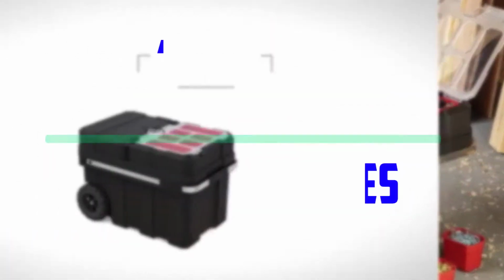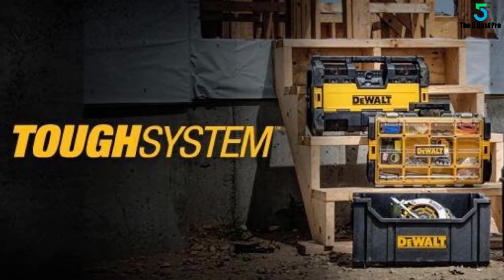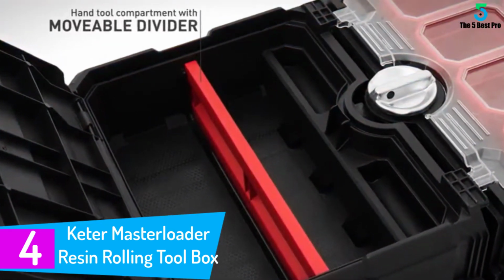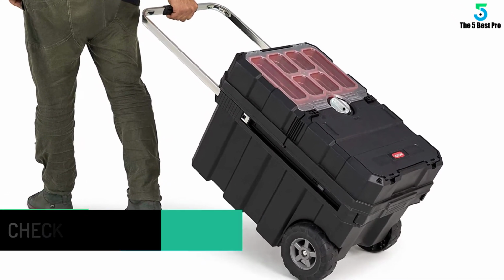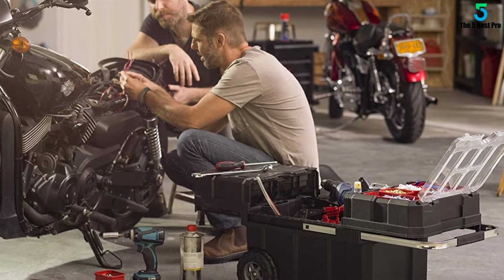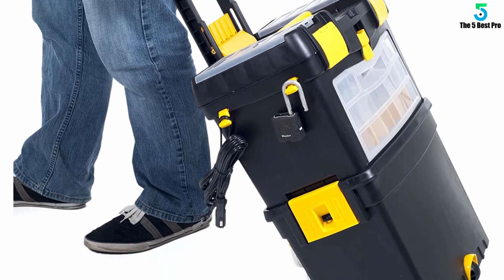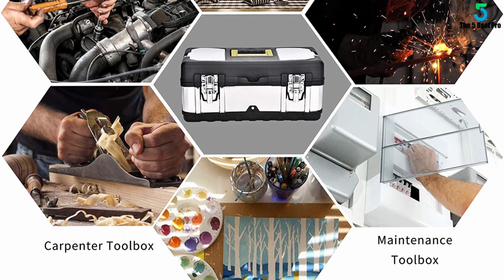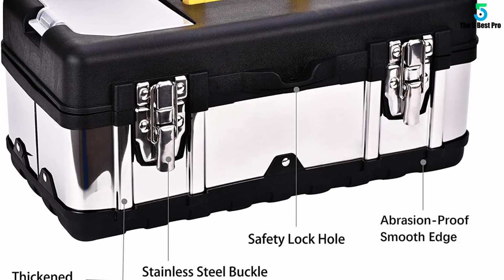Top 5 Best Tool Boxes in 2020 – Reviews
▶️ 5. DEWALT Tool Box XLTough System.
▶️ 4. Keter Masterloader Resin Rolling Tool Box Organizer with Lockable Compartment.
▶️ 3. DEKOPRO 168 Piece Socket Wrench Auto Repair Tool Combination Package.
▶️ 2. Heavy Duty Rolling Toolbox with Foldable Comfort Handle & Removable Top Storage.
▶️ 1. 16-inch Tool Box Stainless Steel Consumer Storage with Removable Tool.

➥ Prime Discounted Monthly Offering
➥ Amazon Fresh
➥ Try Twitch Prime
➥ Amazon Music Unlimited
➥ Try Amazon Home Services
➥ Kindle Unlimited Membership Plans
➥ Create an Amazon Wedding Registry
➥ Try Audible and Get Two Free Audiobooks